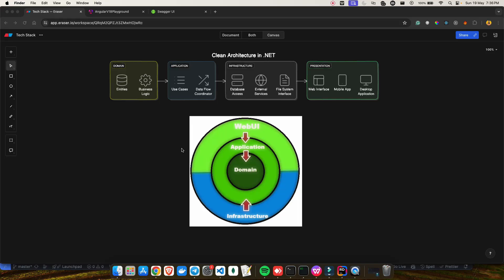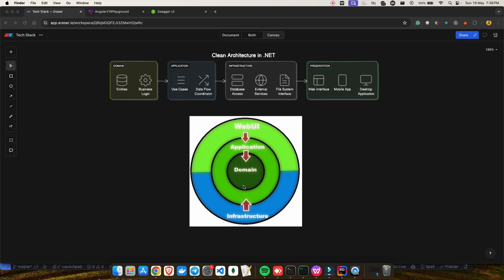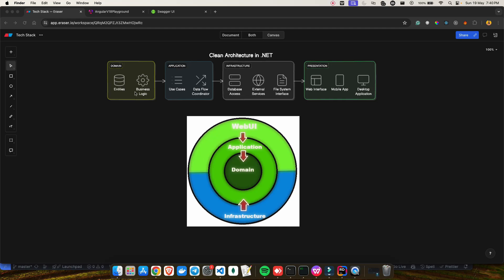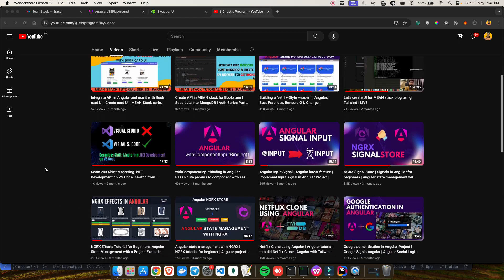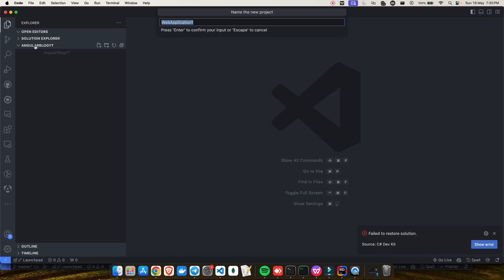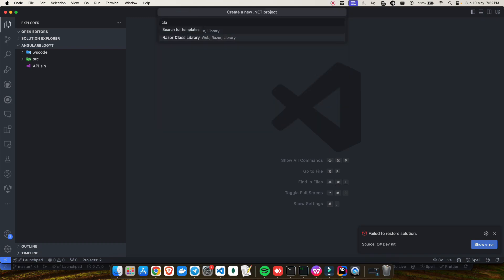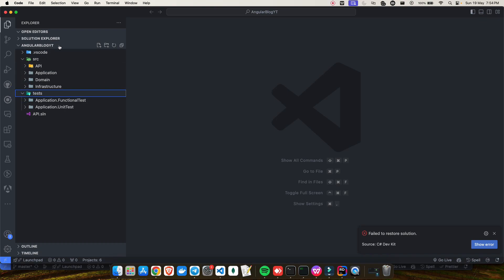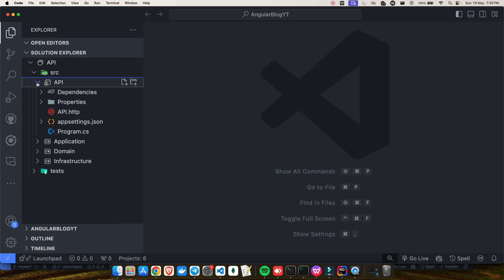What is Clean Architecture | Clean Architecture Explained | Project Setup Guide | Part 02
🎥 Clean Architecture Explained  🎥

👋 Hello, developers! 👋

Welcome to the second part of our Clean Architecture series. In this video, we'll walk you through the essential steps to set up your project for Clean Architecture. This guide will help you create a solid foundation for building maintainable and scalable applications.

🔹 What You'll Learn:

🏗️ Setting up the project structure
📂 Organizing your codebase for Clean Architecture
🔄 Implementing best practices for project setup
🛠️ Tools and frameworks to use
🔹 Why Clean Architecture?
Clean Architecture helps create systems that are easy to understand, maintain, and test. By following these principles, you can ensure your application remains robust and flexible as it grows.

Developers new to Clean Architecture
Experienced developers looking for a better project setup
Anyone interested in improving their coding practices
🔹 Stay Tuned:

📅 Upcoming Videos:

Part 03: Folder Structure of Clean Architecture
Part 04: Convert minimal API to Controller based API